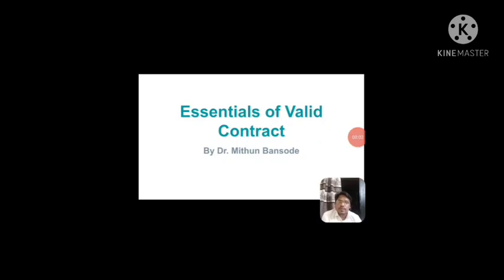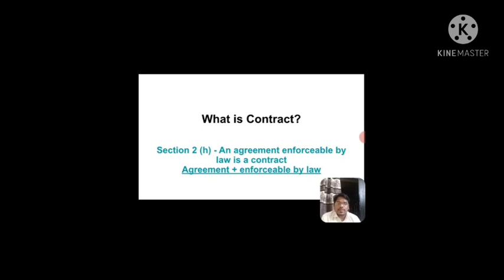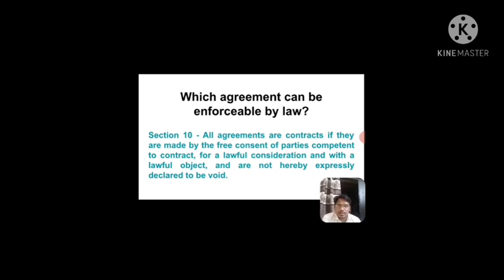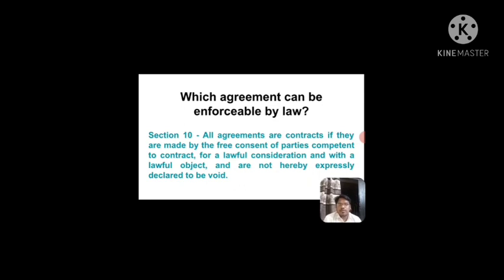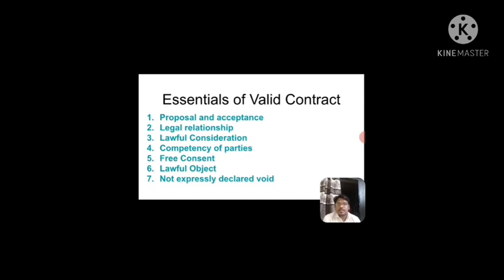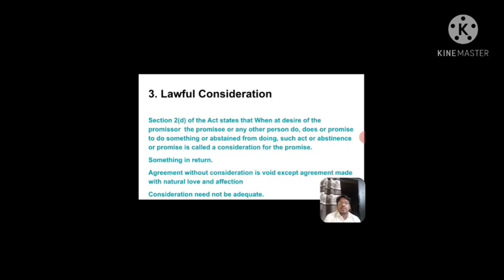Essentials of Valid Contract lawofcontract Dr. Mithun Bansode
To develop basic understanding of Topic essentials of Valid contract this video is made. Law students can refer it in addition to other material on this important topic of law of contract